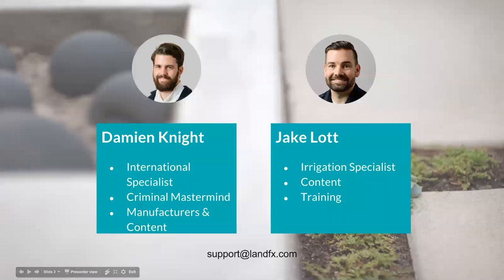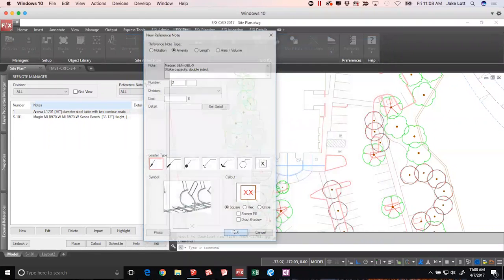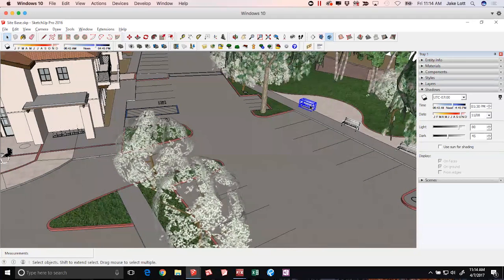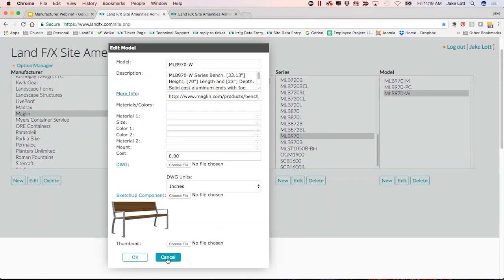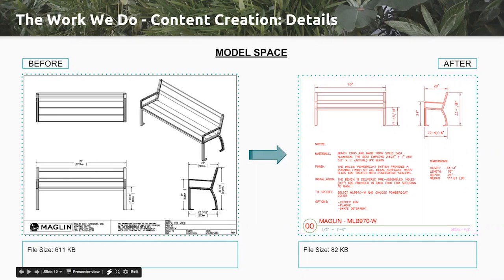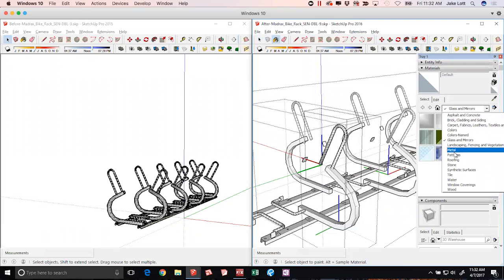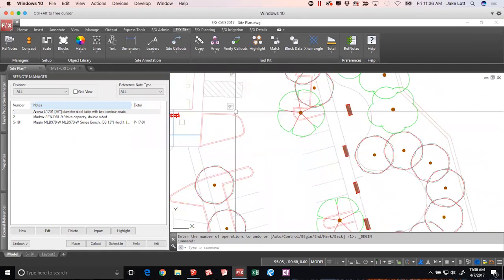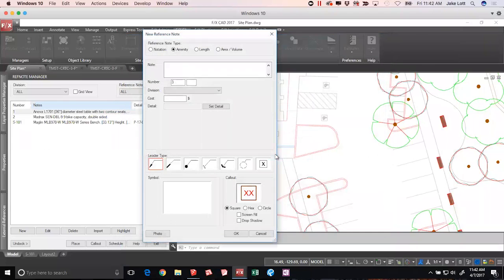How The Manufacturer Connection Works